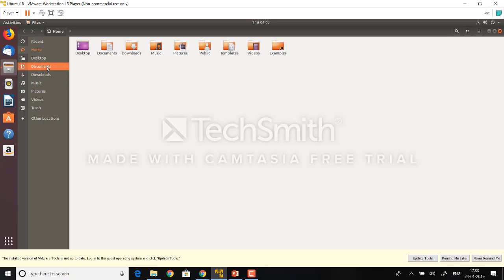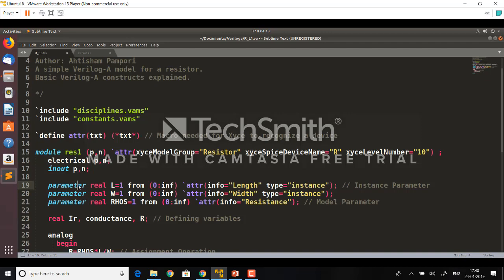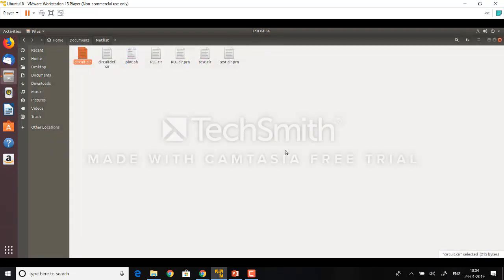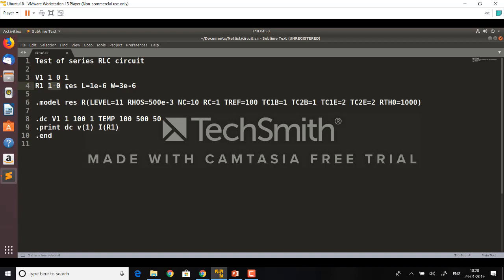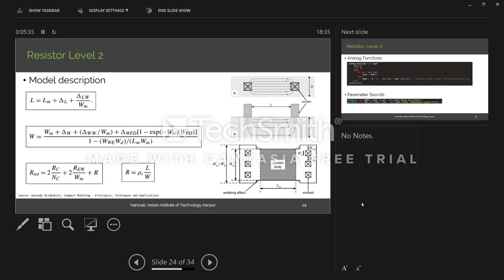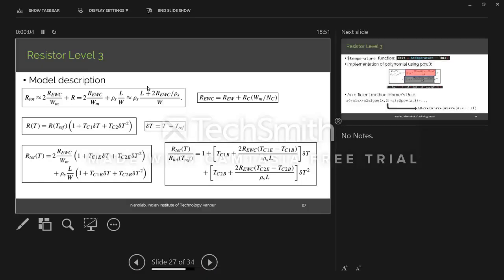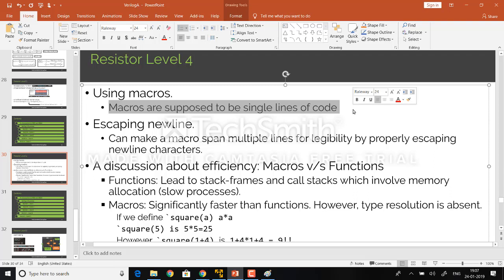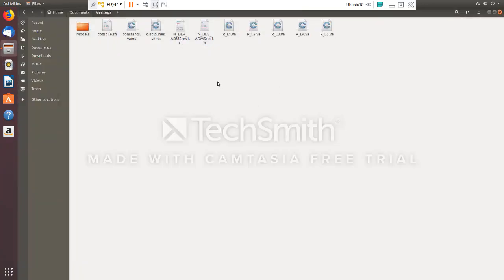Compact Model Development using Verilog-A: Part II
Introduction to model development using Verilog-A.

As demonstrated at the short course on "MODELING AND SIMULATION OF NANO TRANSISTORS", Jan 2019 at IIT Kanpur.